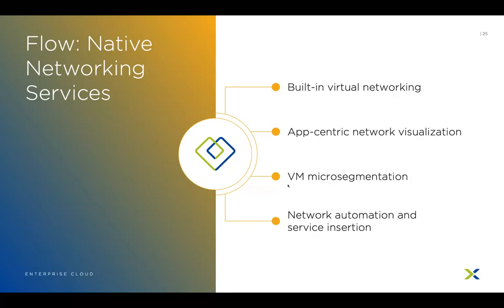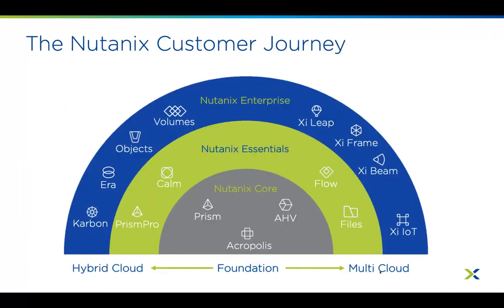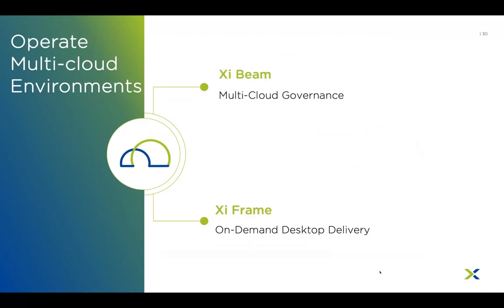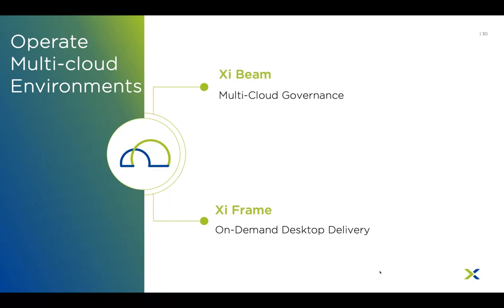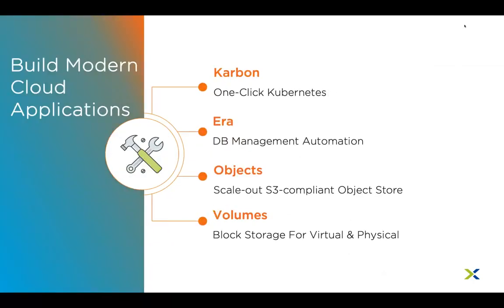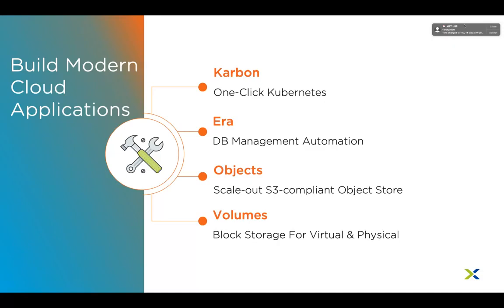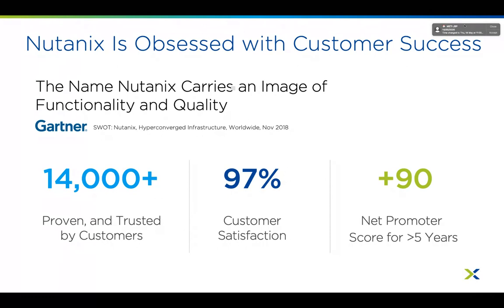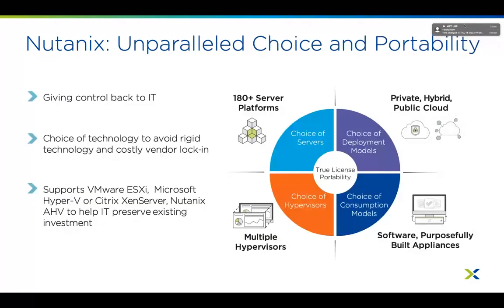Redington & Nutanix Webinar Nutanix Cloud Enterprise 22nd April 2020 1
You Enterprise Cloud Journey Starts Here
Rapidly deliver high-performance & applications to business, operations , and development groups-in a single solution that scales with your business.